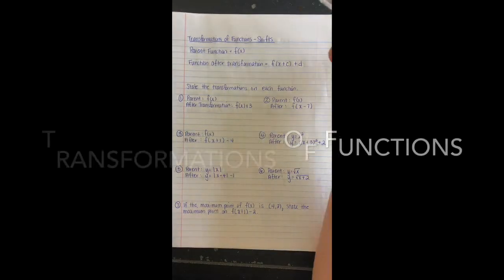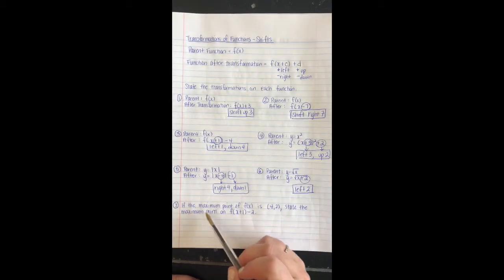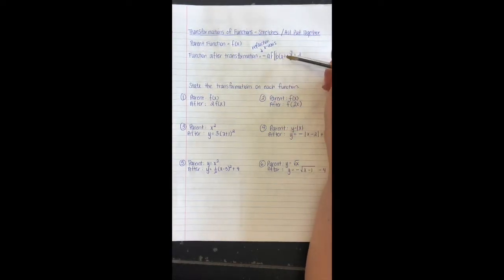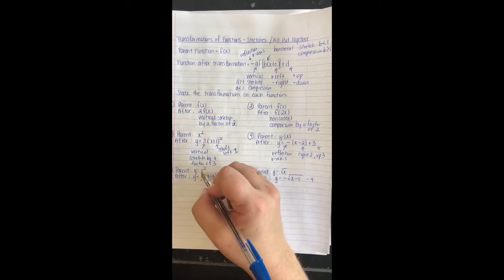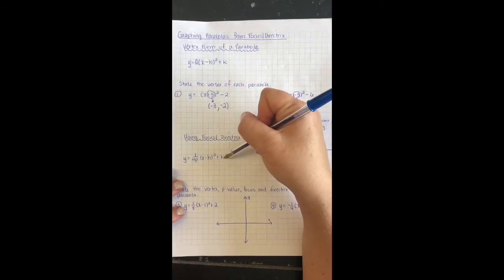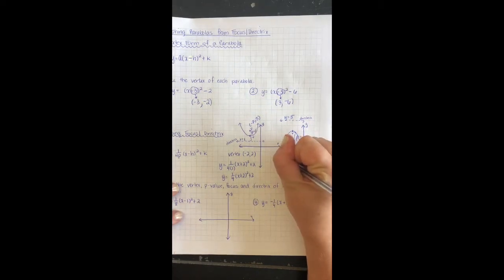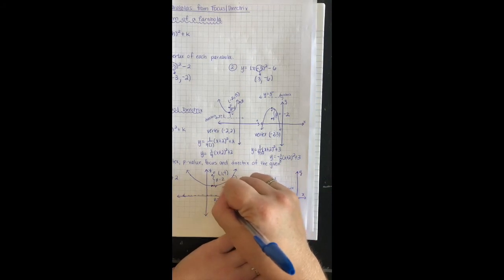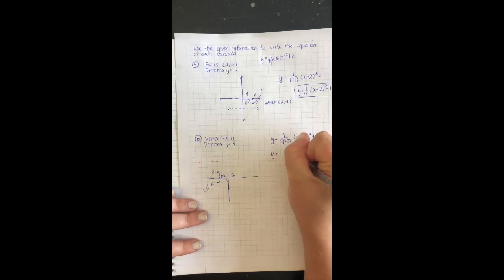Review Day 9: Transformations of Functions/Graphing a Parabola from Focus and Directrix